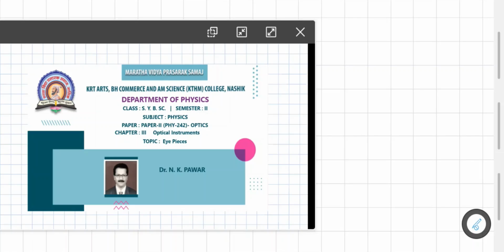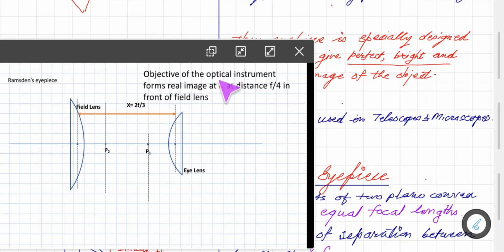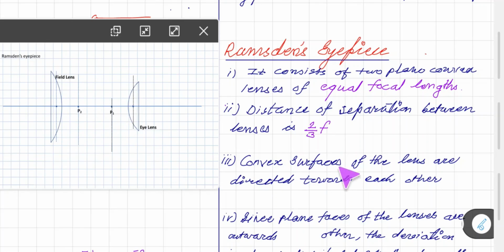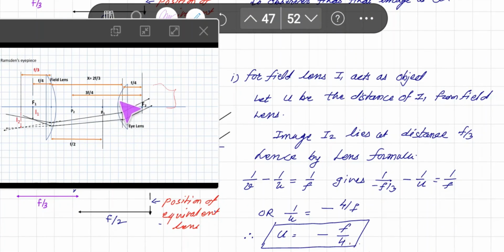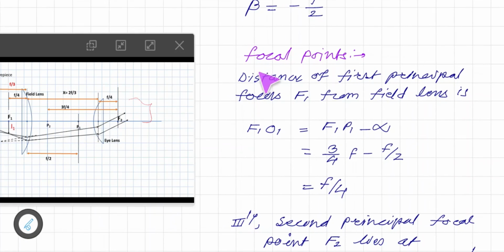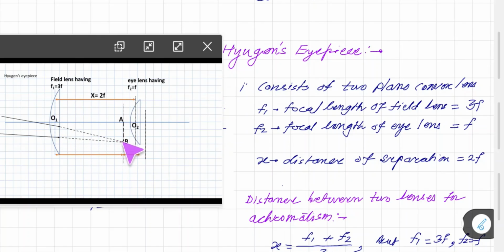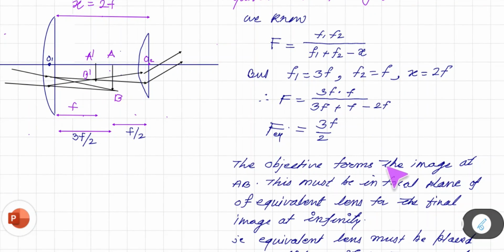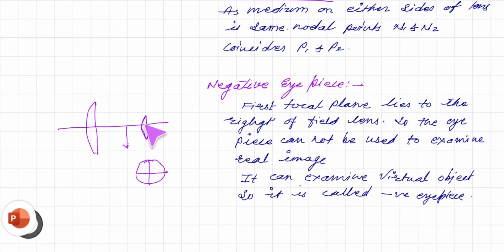11|S.Y.B.Sc.(Physics)|SemII|PHY242|Dr.N.K.Pawar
Chapter : Optical instruments
Topic     : Eye pieces, Ramsden’s Eye piece, Hyugen’s eye piece
Lecture : 11